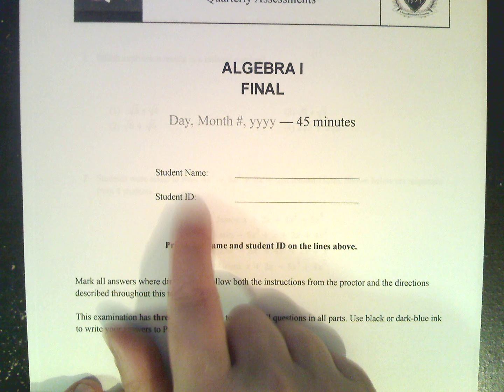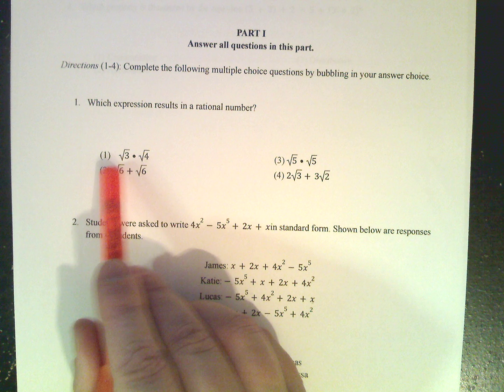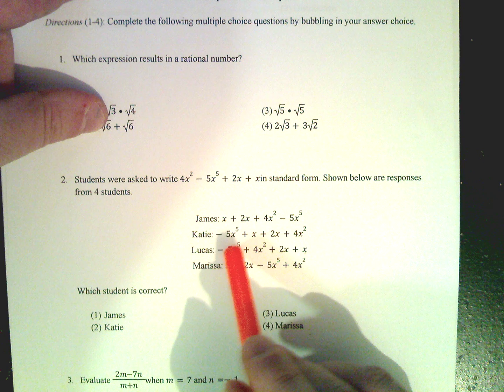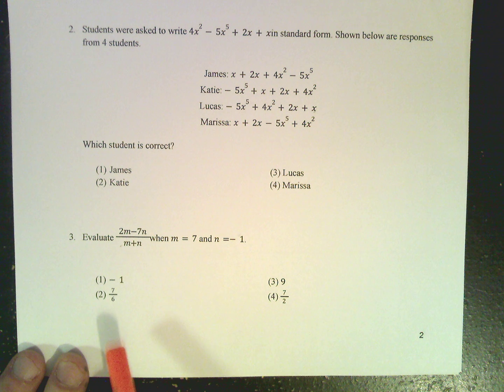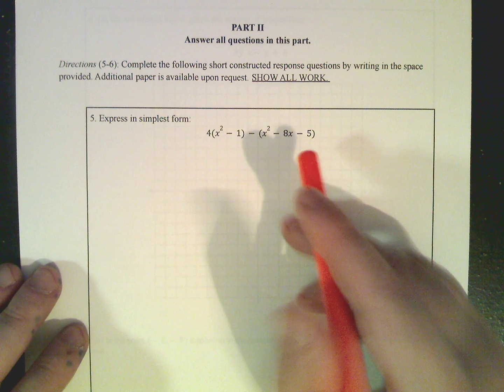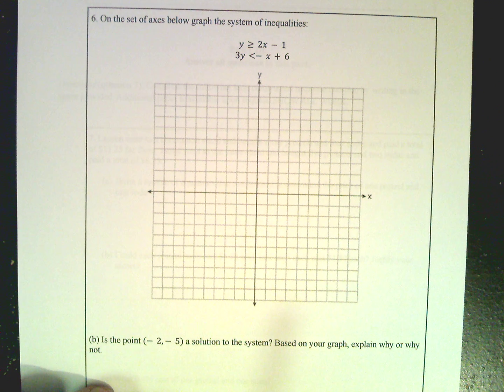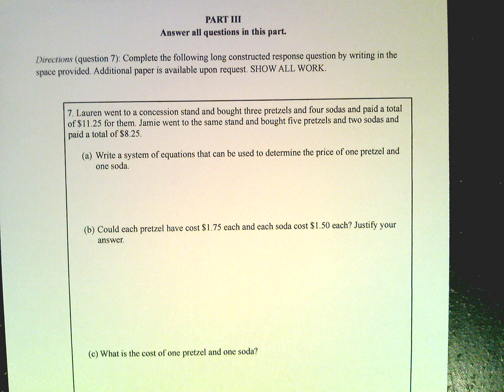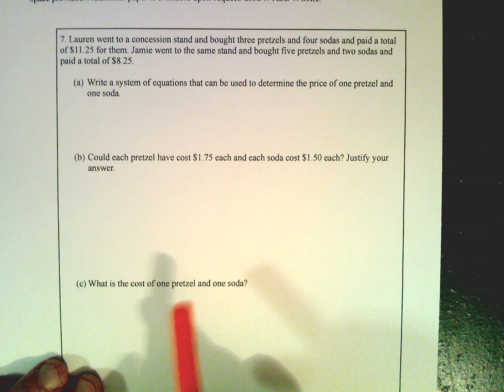Algebra 1 Final Directions and Test Read